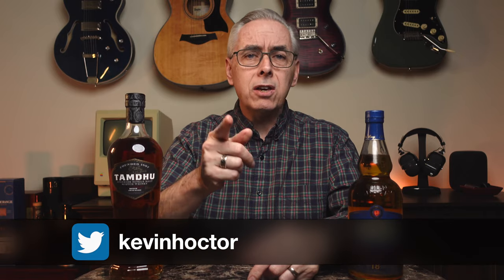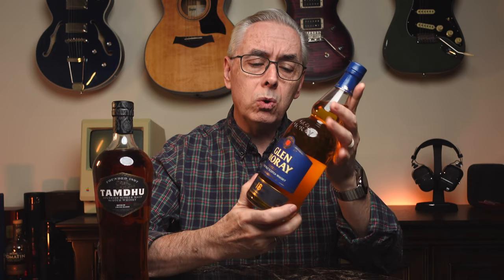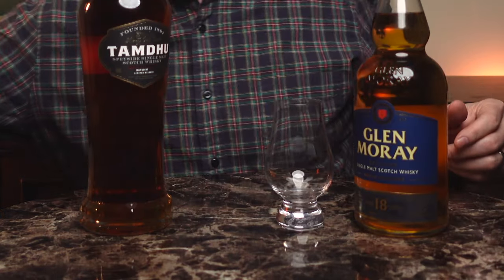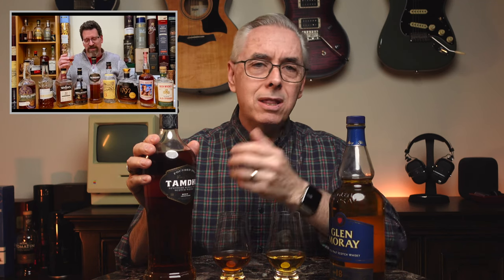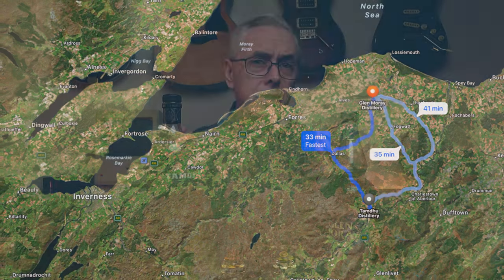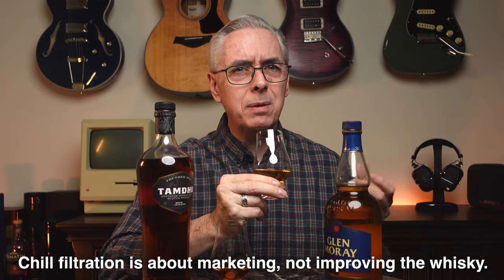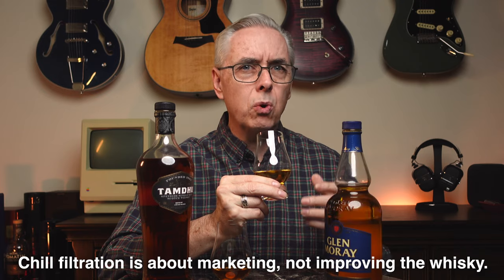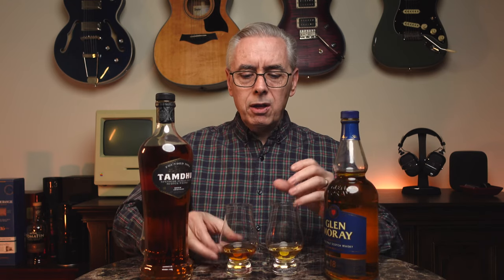Glen Moray 18 vs Tamdhu Batch Strength 005 - Speyside Scotch Review/Comparison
This episode is a battle between two Speyside Scotch expressions: Tamdhu Batch Strength 005 and Glen Moray Heritage 18 Single Malt Scotch.

Chapters:
00:00 - Intro
00:24 - Welcome to Tamdhu Batch Strength 005 vs Glen Moray 18!
03:54 - My tasting notes
07:01 - Does water help or hurt?
10:35 - Should you buy Tamdhu or Glen Moray?
12:09 - I love Scotch!

VIDEO EQUIPMENT
* Primary/B-Roll Camera: Sony ZV-1
* Secondary Camera: iPhone 11 Pro
* Editing: Final Cut Pro X on an M1 MacBook Pro
* Key Light: Aputure Amaran 100d COB LED Light
* Diffuser: Selens Hexadecagon Softbox 65cm/26in
* Color Light: Aputure Amaran MC RGBWW Mini
* Fill Light: Elgato Key Light Professional Studio Light
* Light/Camera Stand: Neewer Pro Stainless Steel Light Stand Tripod with Casters
* Vocal Microphone: Deity V-Mic D4 Mini Video Microphone
* Vocal Microphone: Rode Lavalier Microphone
* Wireless Audio: Rode Wireless Go

MUSIC GEAR
* Guitar: 2016 Fender American Professional Stratocaster
* Guitar: 2017 PRS CE 24 “Angry Larry”
* Guitar: 2019 Taylor 314ce
* Guitar: 2020 Epiphone UpTown Kat ES
* Amp: BOSS Katana 100 MkII
* Looper: BOSS RC-10R
* Guitar Microphone: Earthworks SR-25
* Audio Interface: Focusrite Scarlett 2i2 (3rd gen)
* Vocal Microphone: Shure BETA85